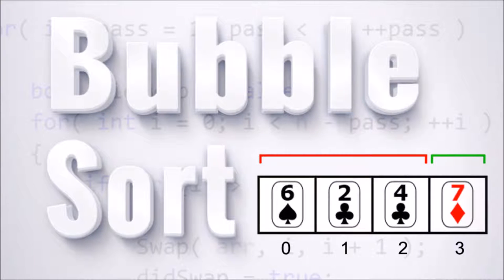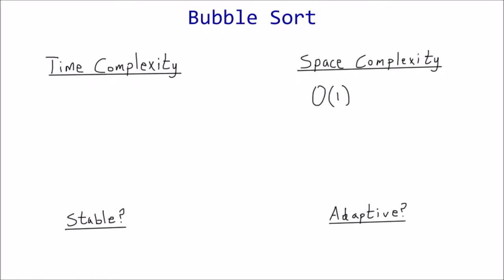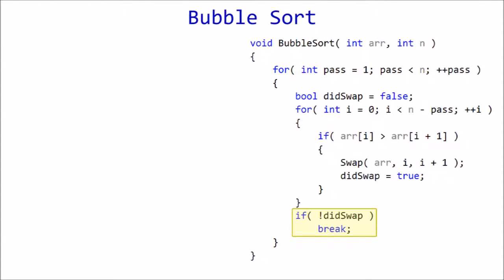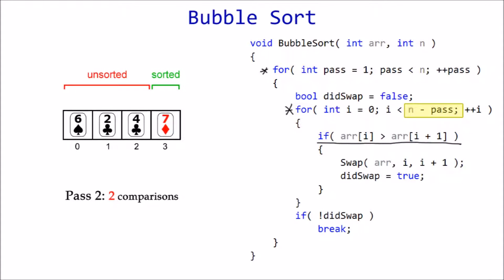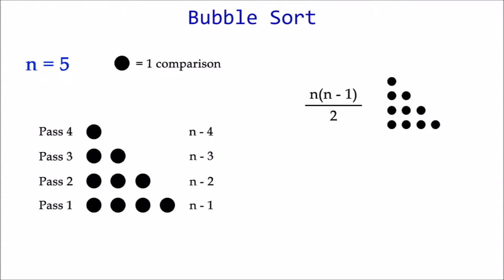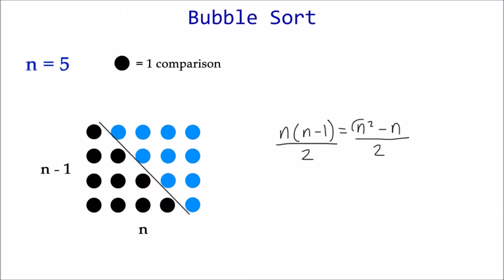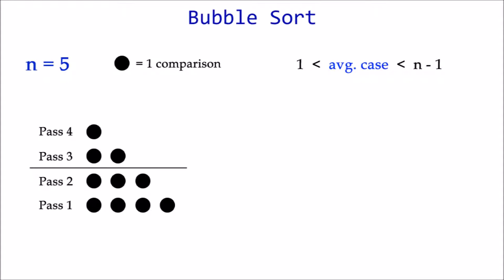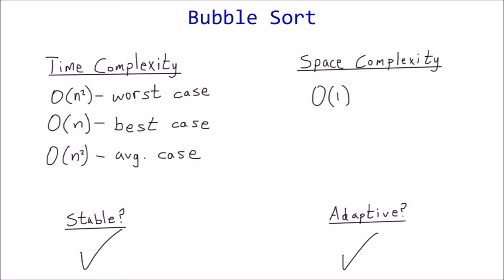Bubble Sort - Visual Analysis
An in depth analysis of the bubble sort sorting algorithm. Discusses time complexity, space complexity, stability, and adaptability.